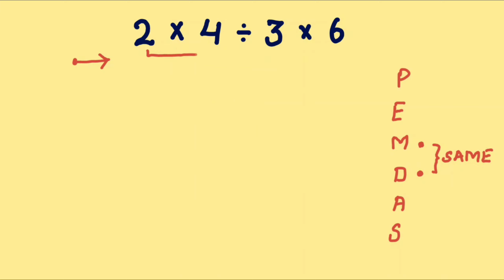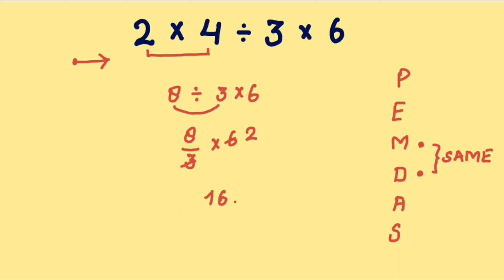Multiplication & Division Trick Question! PEMDAS Confusion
Solve this step-by-step:
2 × 4 ÷ 3 × 6
Many students get confused when multiplication and division appear together. In this video, we clearly explain the correct BODMAS/PEMDAS rule and solve it the right way.

Perfect for:
School students
Olympiad aspirants
Competitive exam preparation
Anyone who loves tricky math puzzles